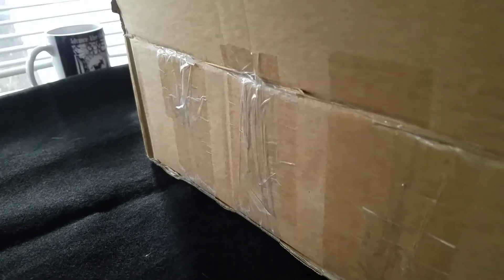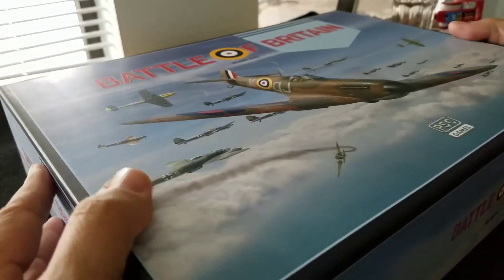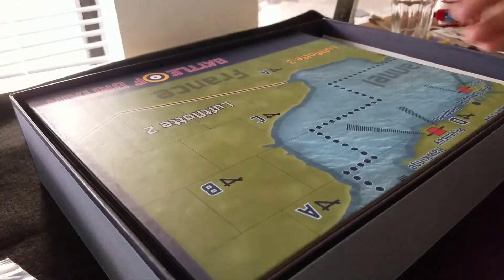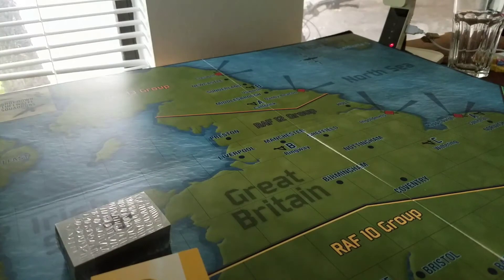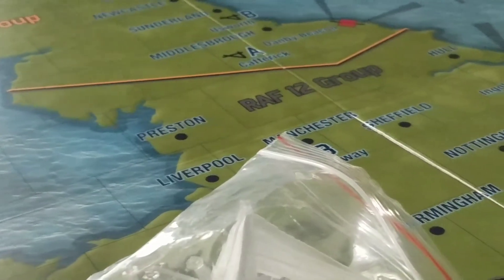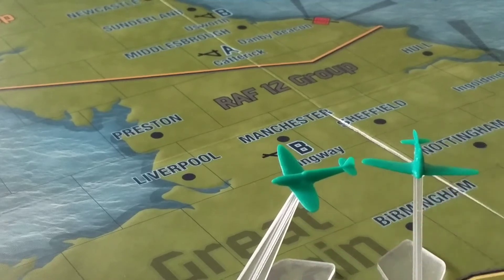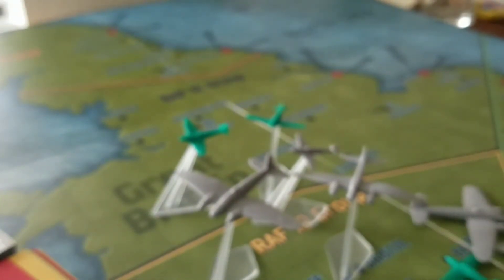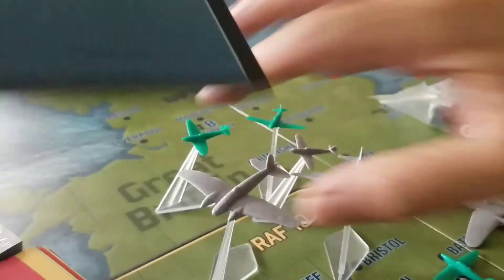Battle of Britain shrink rip